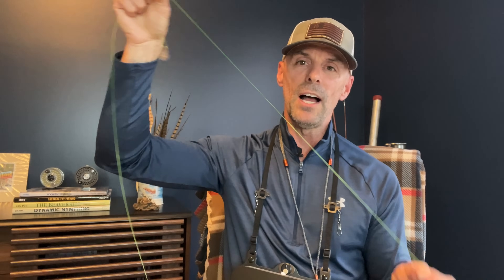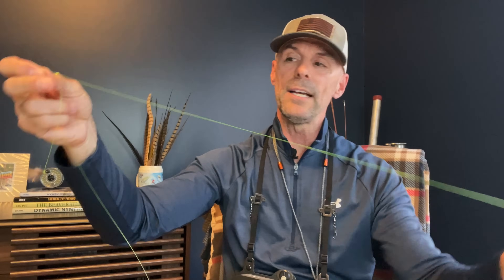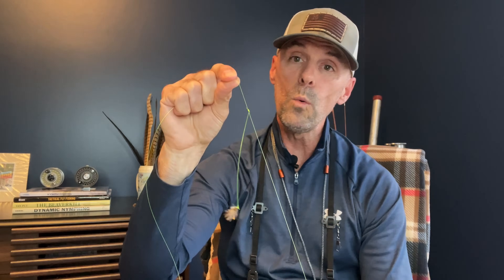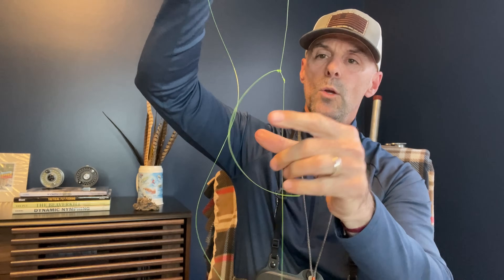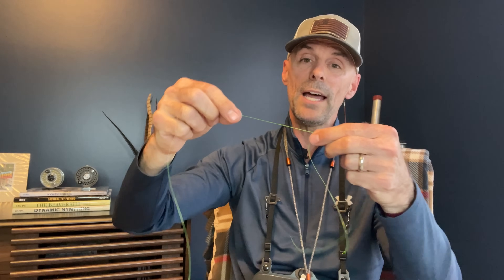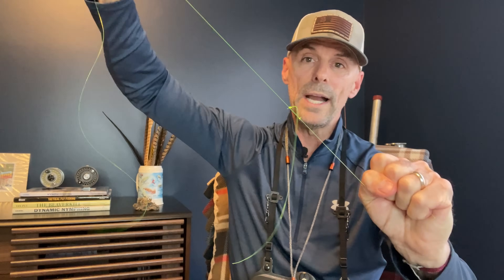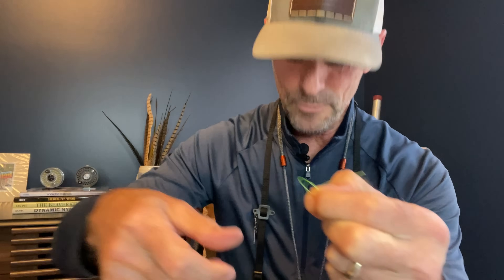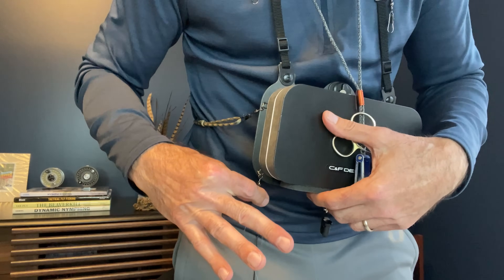How to make an ADJUSTABLE Dry-Dropper System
Fishing with a dry-dropper can be a deadly technique under the right circumstances.  It should definitely be in your tool bag whether you are euro nymphing or using more traditional fly fishing techniques.

One of the limitations is the nymph is at a fixed length.  This can cause a problem when you encounter fish that are deeper or shallower.

He is a simple, quick way to make make an adjustable dry-dropper system.  It allows you to slide your dry fly up and down your tippet to give you the perfect length.

Enjoy and tight lines!

Cory